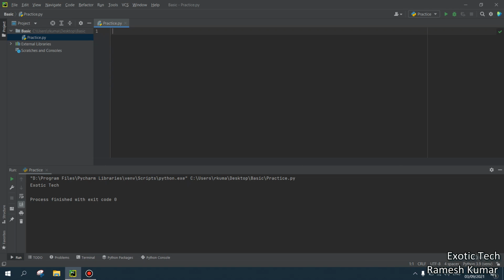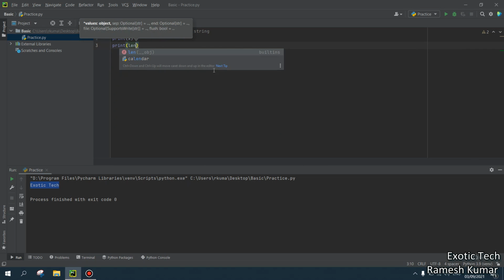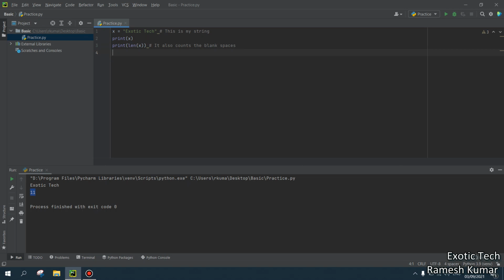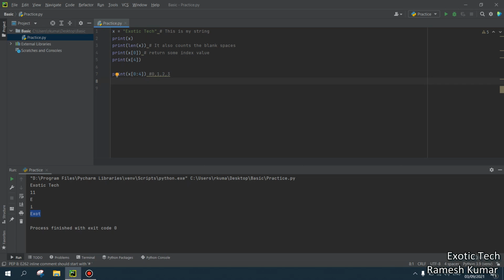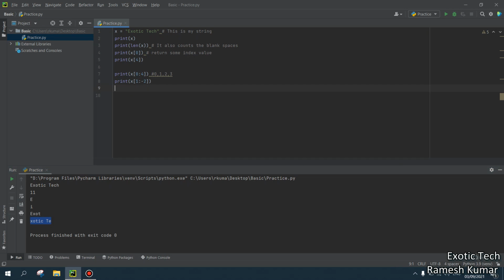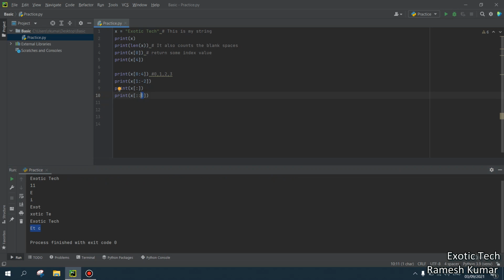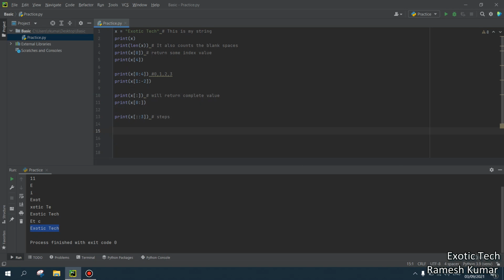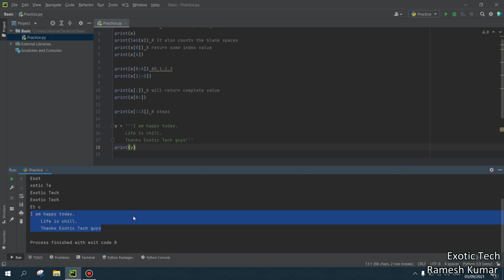Variables in Python